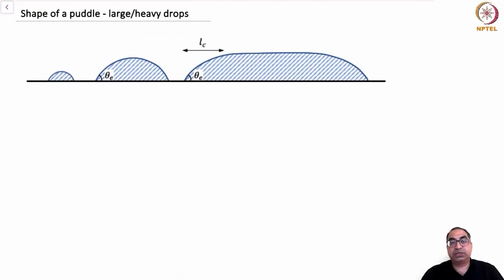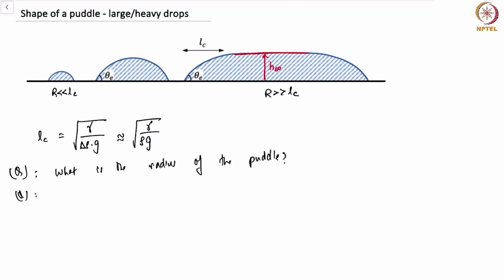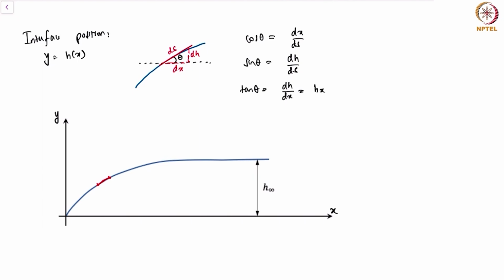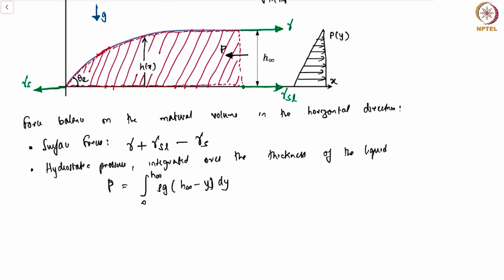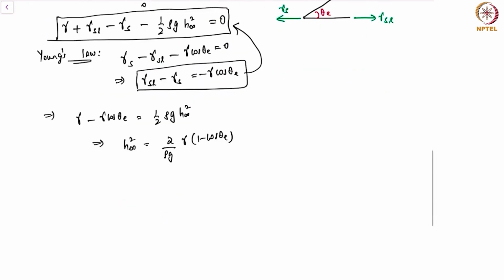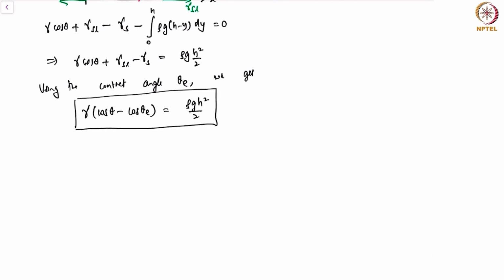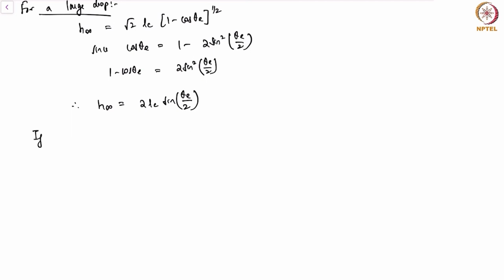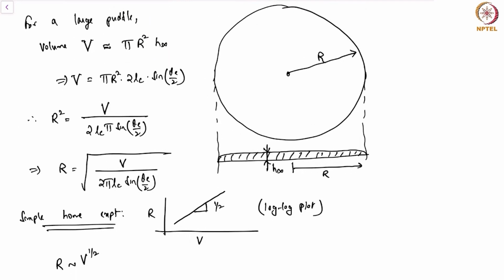Lec 19: Shape of a puddle - large/heavy drops